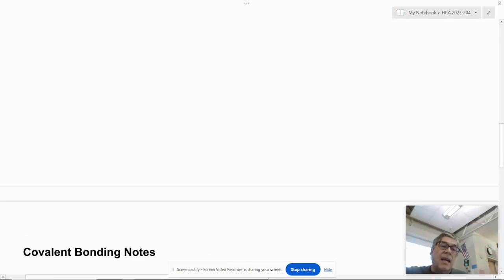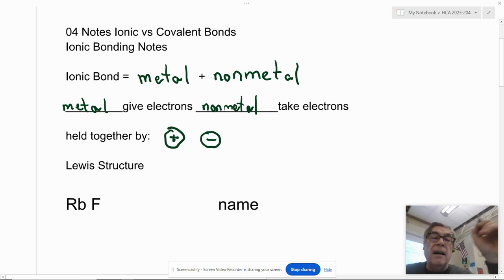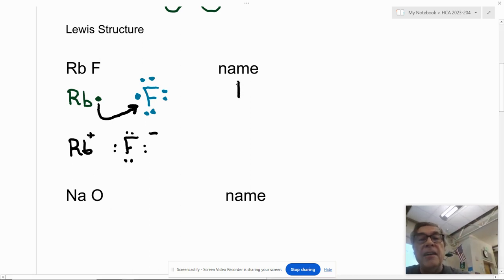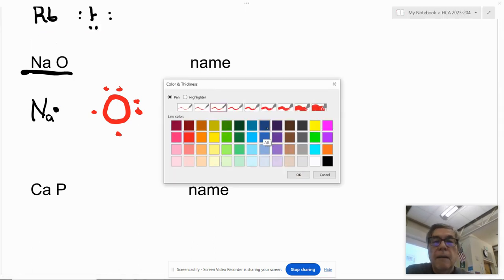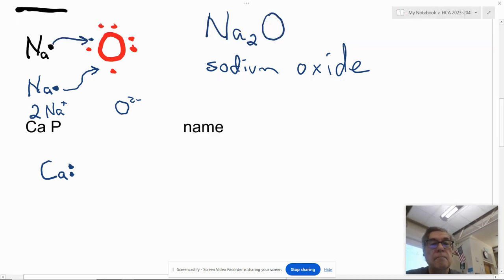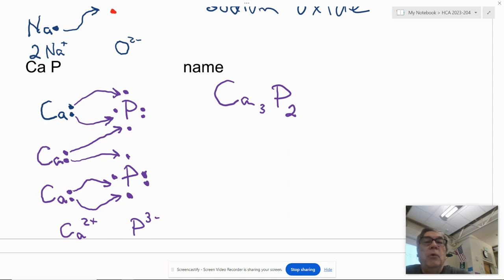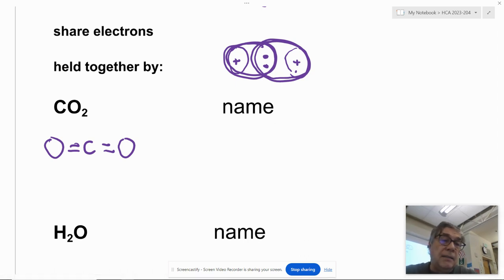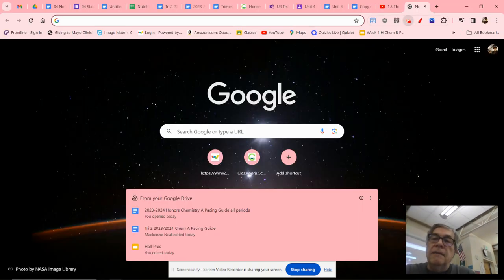Ionic vs Covalent Bonds summary Mar 6, 2024 12:35 PM